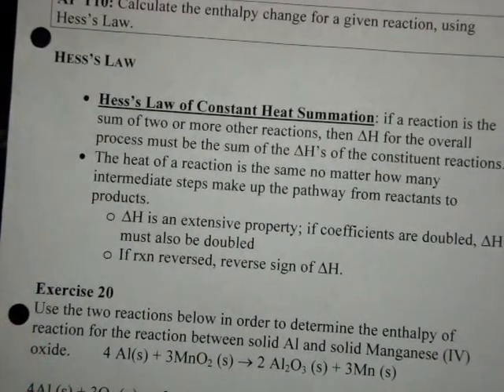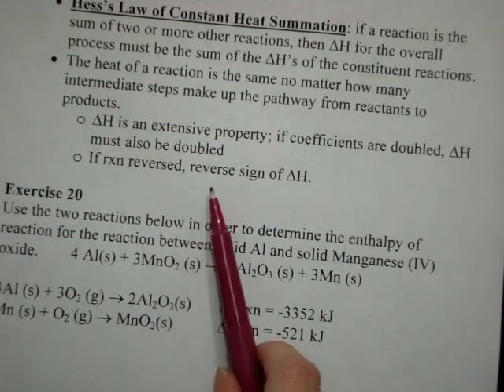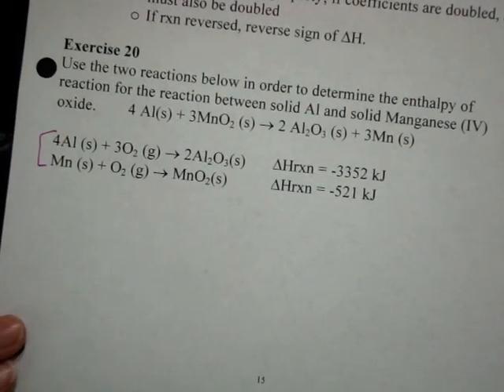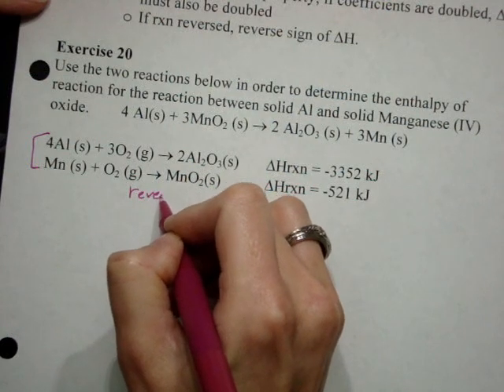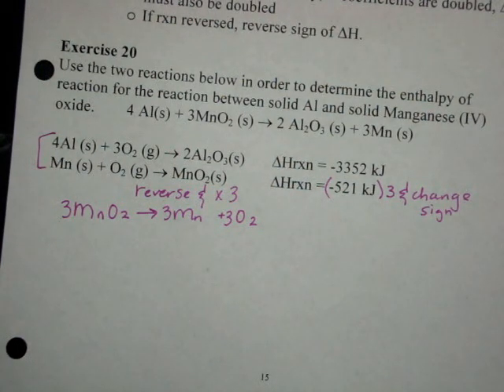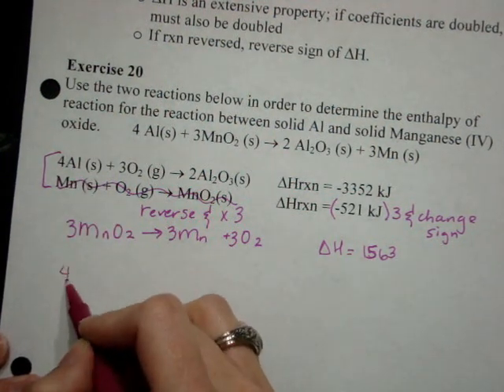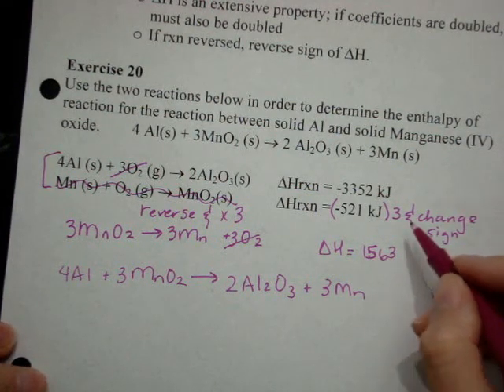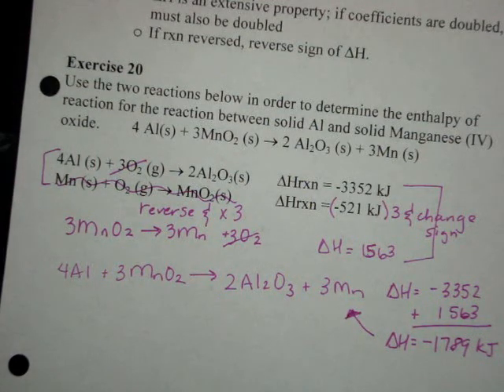Unit 4: Hess's Law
example using hess's law of manipulating equations